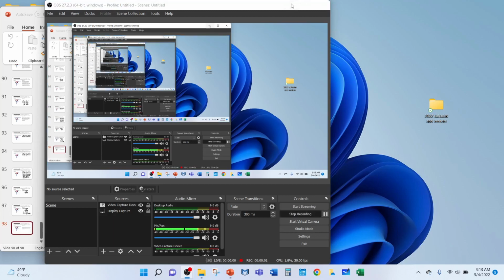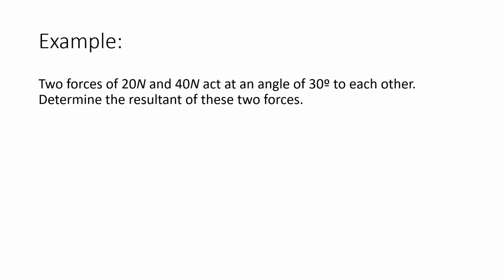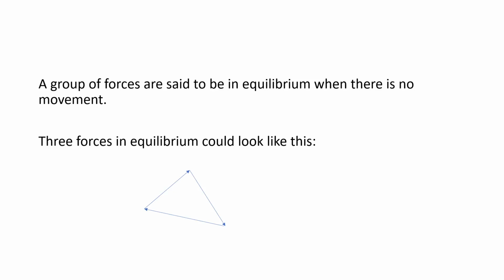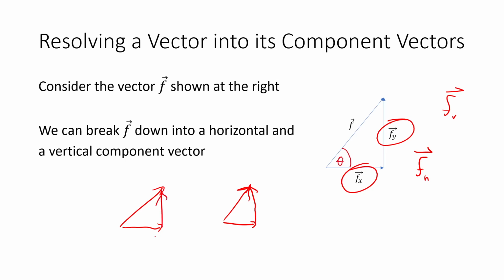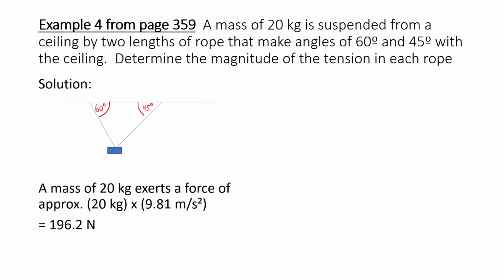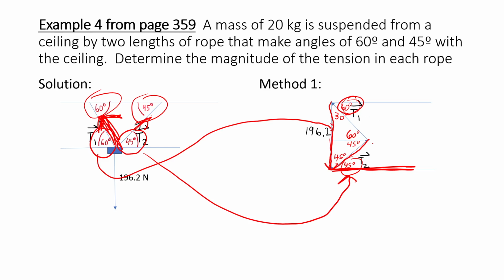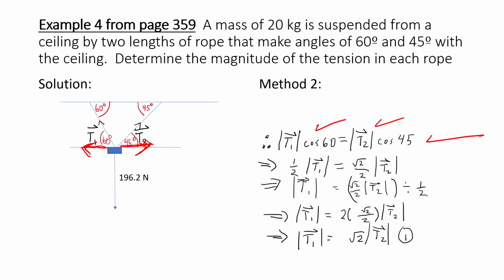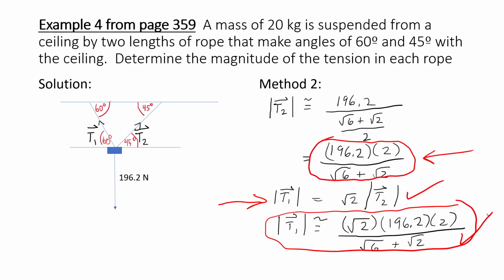MCV4U 6.020 Lesson on Forces